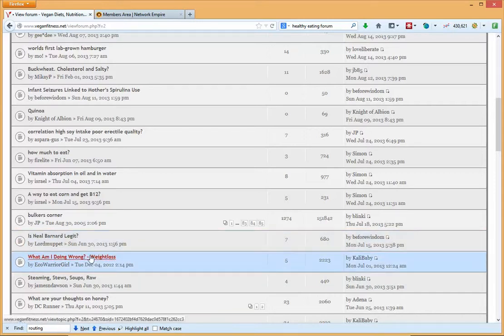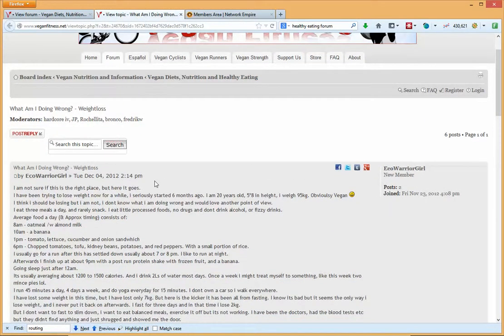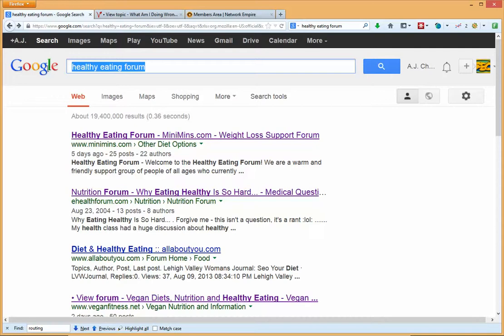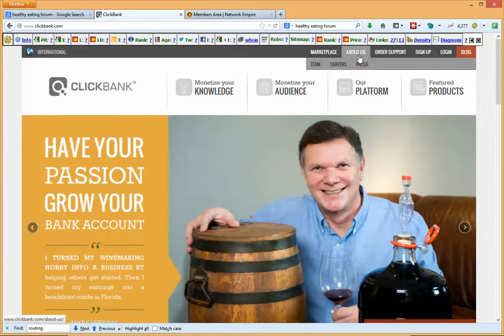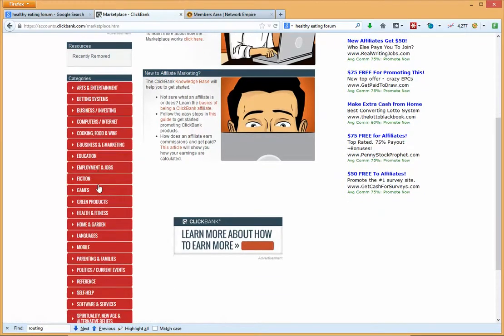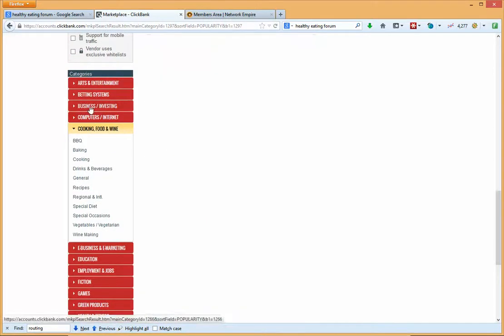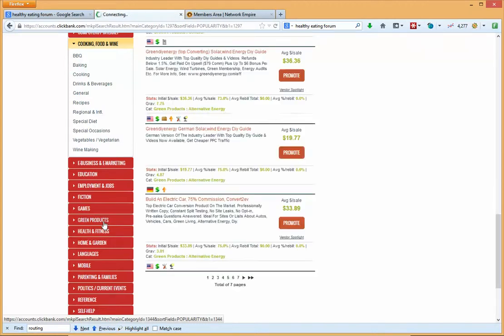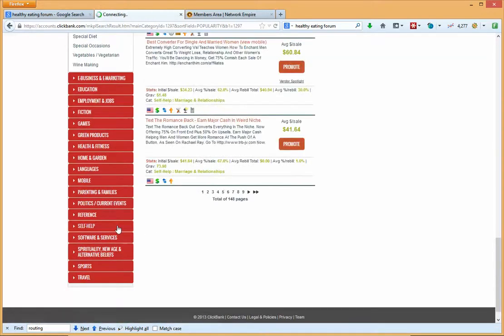finding problems to solve for product creation